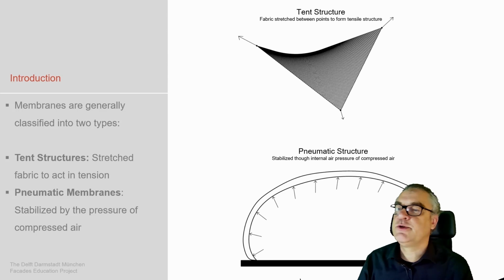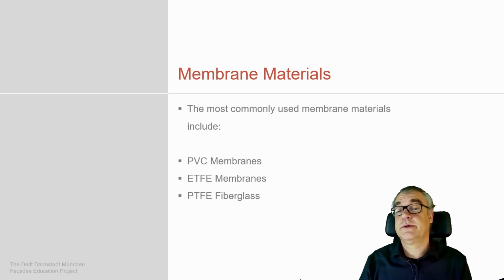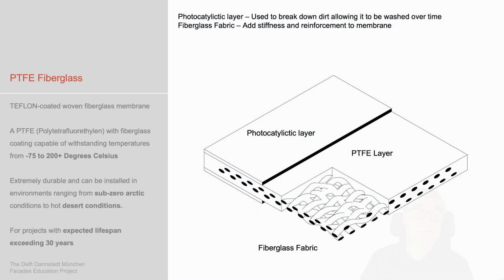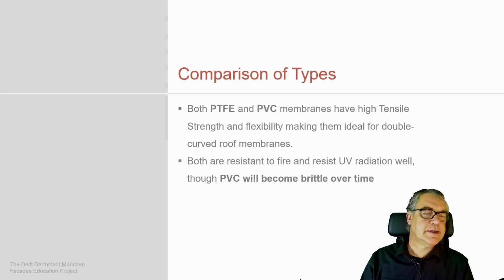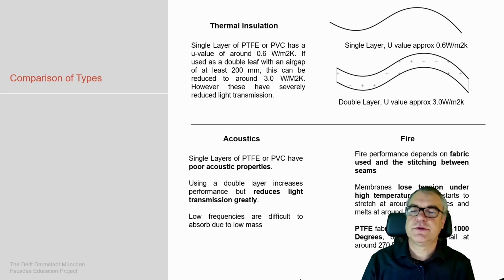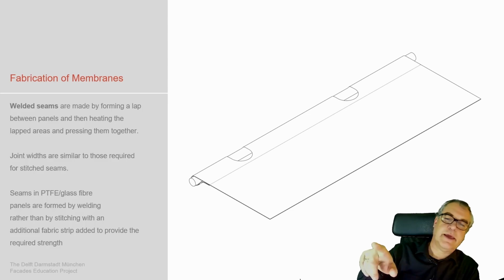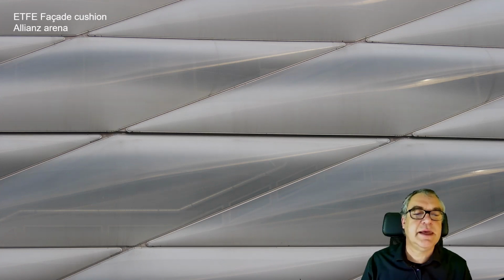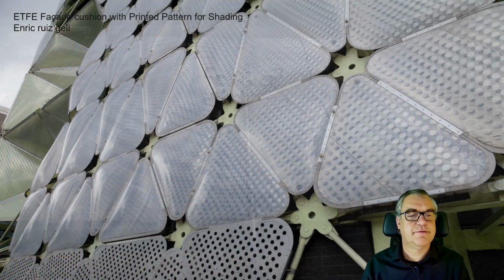PMTF1x_2024_Module_2_10_Membranes-video